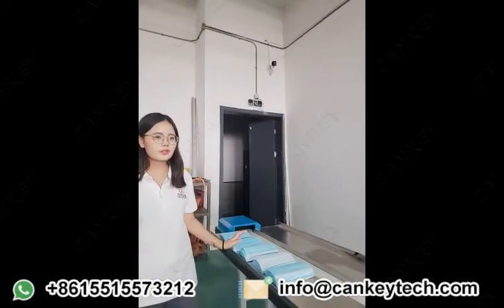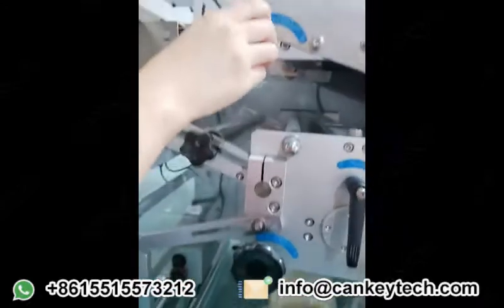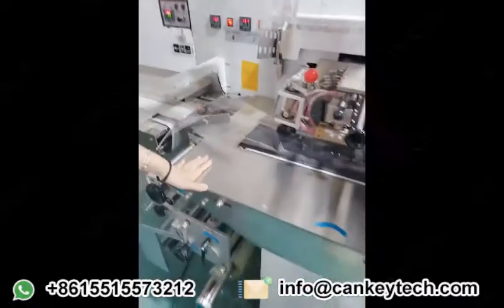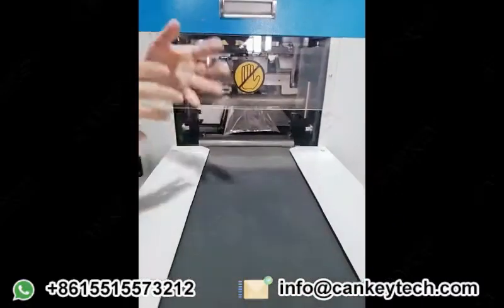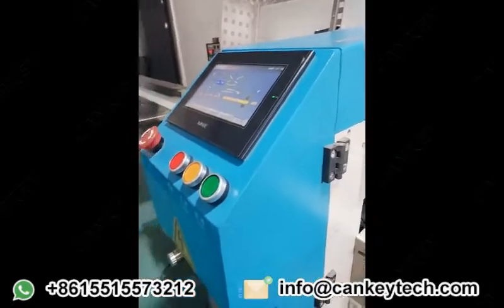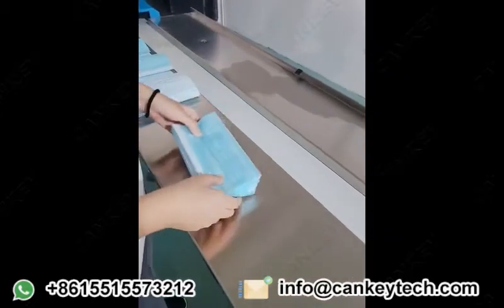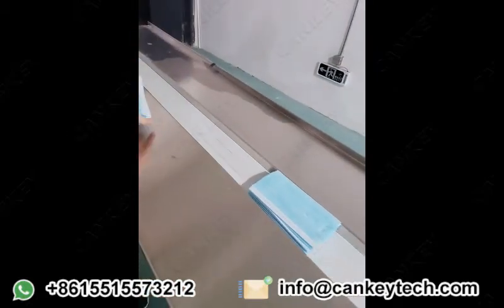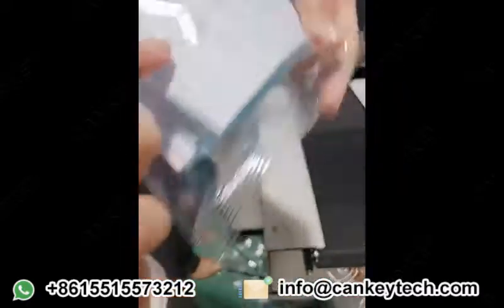How Do You Pack A Face Mask? --Face Mask Packing Design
Masks are very important for personal protection, and packaging is a very important step in the production process of masks, which can prevent masks from being contaminated.

But how do you pack a face mask? This video will explain the entire packaging process in details for you.
From feeding, wrapping, sealing to output.